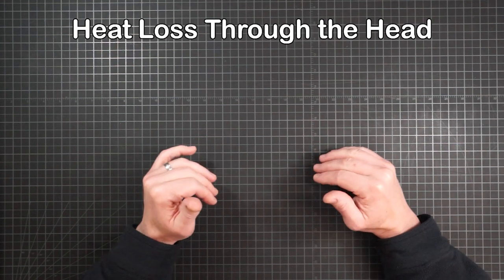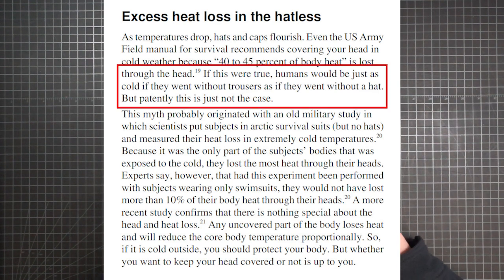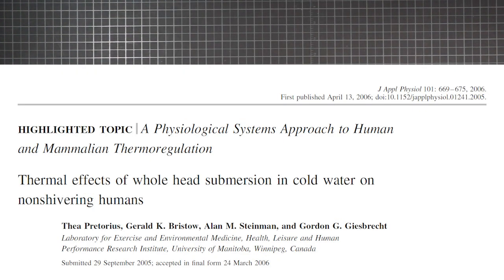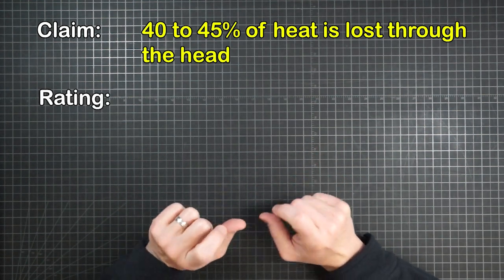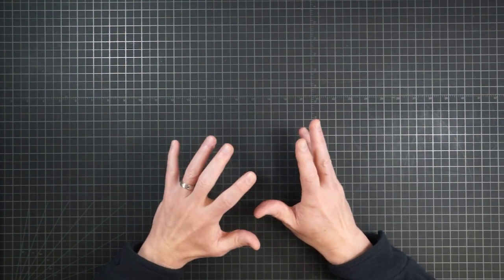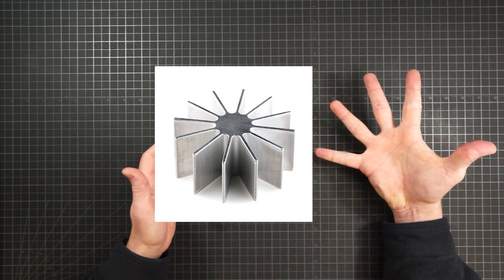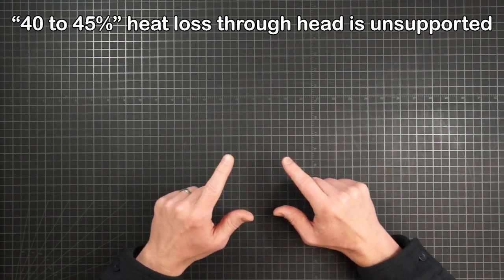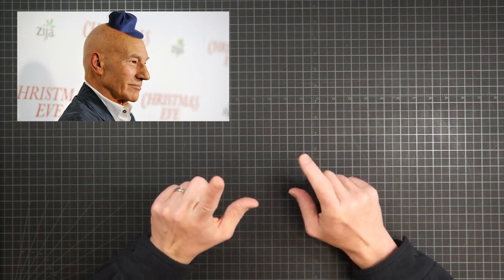Backpacker Fact-Checker, #2: Heat Loss Through the Head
This video series will take a skeptical look at some of the Trail Tales told frequently about backpacking, often without evidence or references.

In each episode, I’ll do my best to try and track down the source of each claim so that you can make your own, informed decisions about the truth and/or usefulness of the supposed information.

Episode #2 examines the familiar rule that “40 to 45% of your heat is lost through your head”.